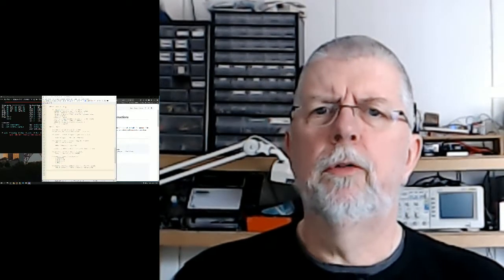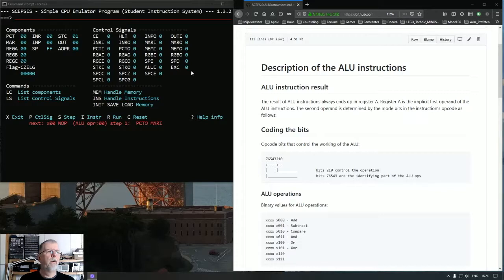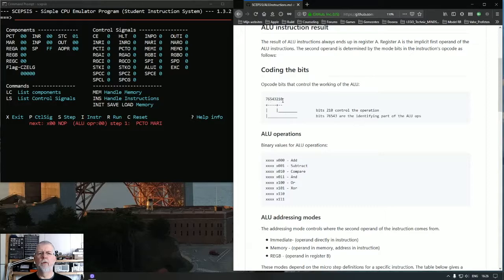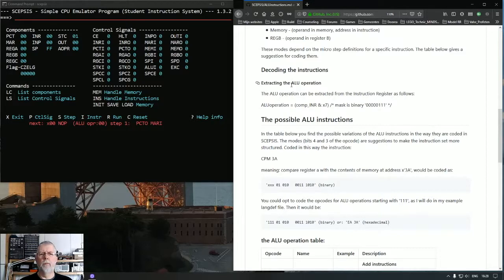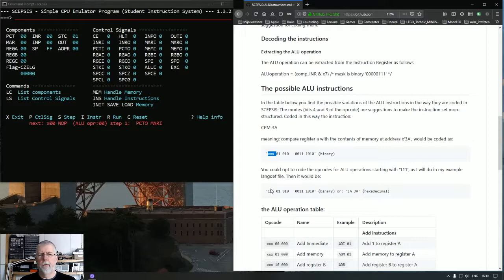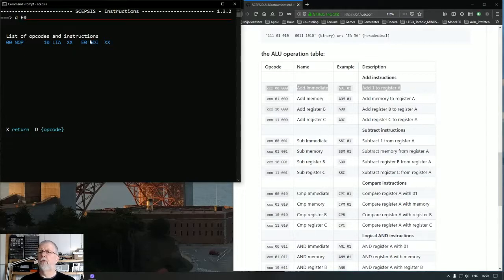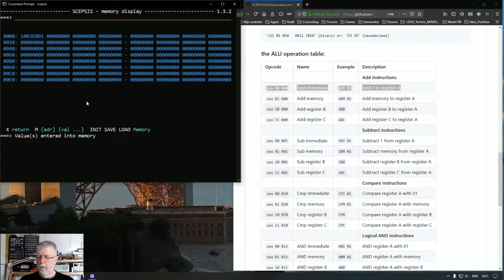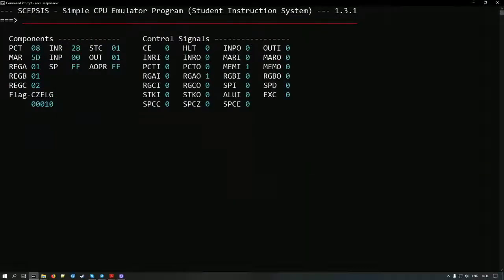SCEPSIS 004 recap and ALU operations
This is the fourth video in the series about my SCEPSIS program.

In this video I recap what we've done so far, and I tell you about the ALU, the Arithmetic and Logical Unit. How does the ALU work? How does it know what to do? We will make our first program involving the ALU, it will add two numbers...

SCEPSIS is meant to be an educational tool to teach people about how a computer works. Topics will be: the hardware components level, the way components communicate, learn about control signals, micro steps, operation codes (opcodes) and ultimately Assembly instructions.

For the program to run you will also need some version of Rexx, a programming language; I tested SCEPSIS with Regina Rexx - with which it works on both Windows 10 and Linux -  and the community has tested it with oorexx.